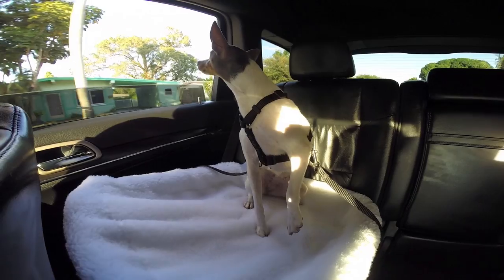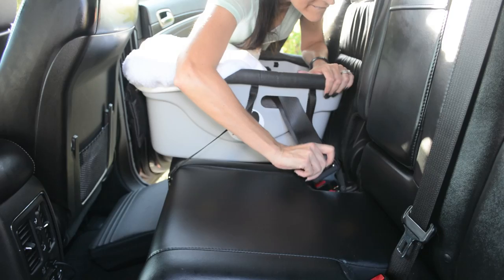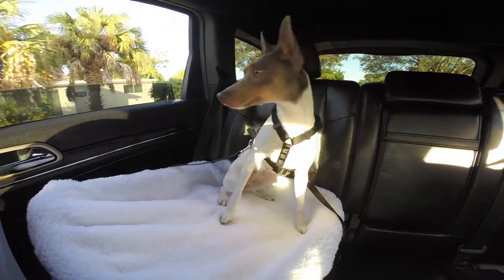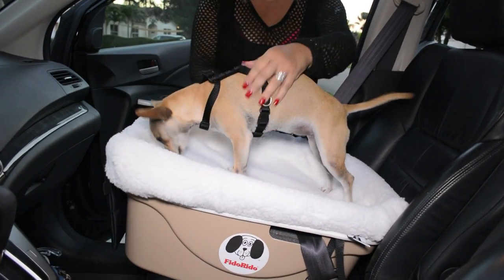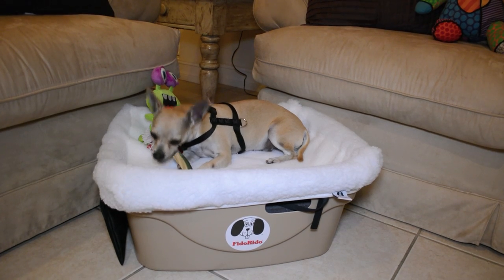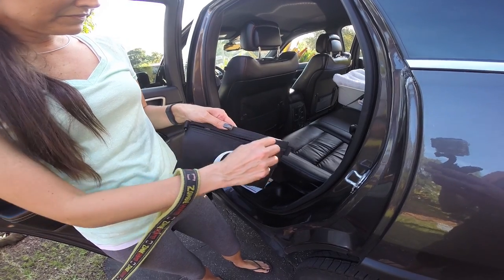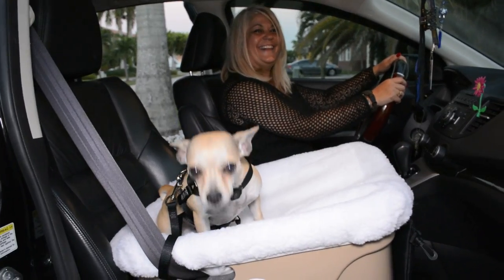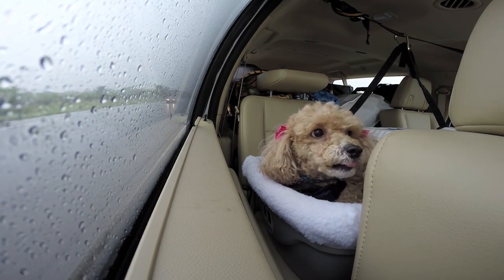Fido Rido - The Booster Seat for Small Dogs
If you've tried every booster car seat for your pup, or have them ride without one, and nothing seems to keep them in place, then it's time to get a Fido Rido - The Booster Seat for Small Dogs! This perfect car seat uses a two-strap restraint system, which keeps your dog in place when the car makes sudden stops or movements. Every Fido Rido comes with their unique harness, which allows your pup to sit, stand, lie down, or look out the window, all within the safety of their seat. The fleece cover provides even more comfort during your trip and is 100% washable. So don't delay - get a Fido Rido today!